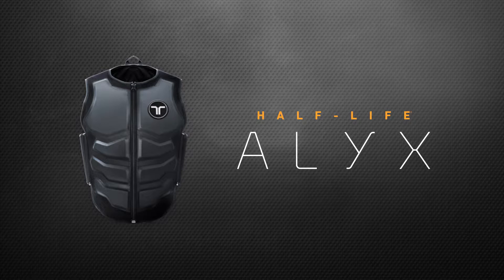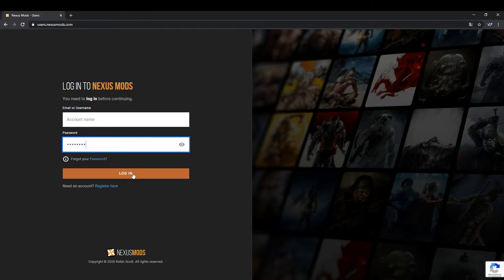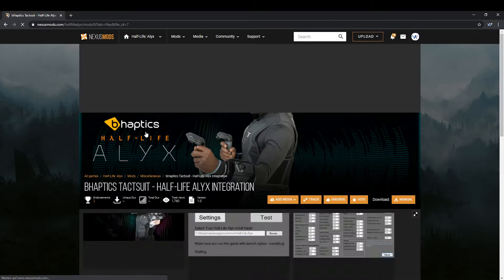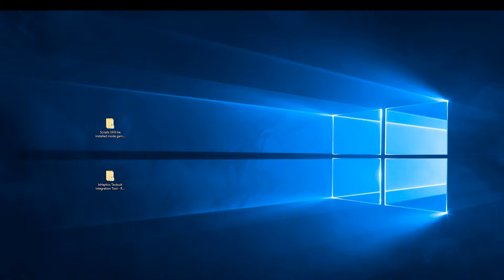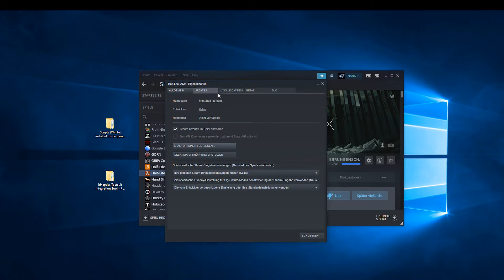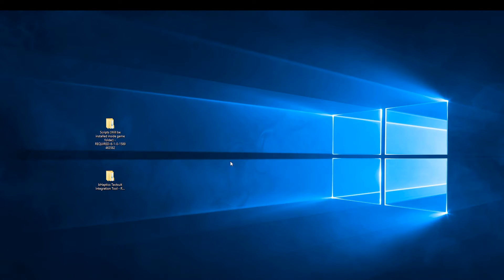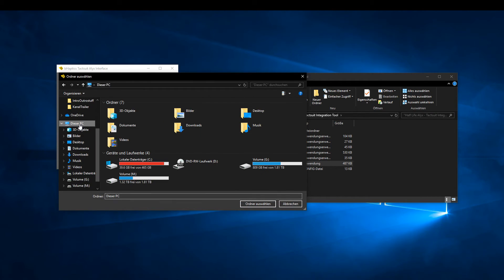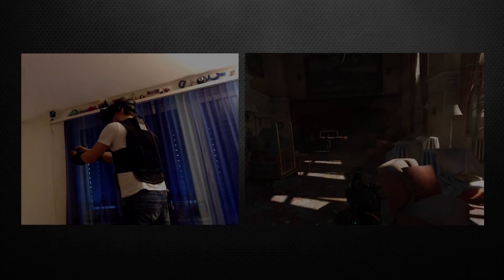bHaptics - Half-Life Alyx - Tutorial (English Version)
In this video I show you how to install the Bhaptics Mod for Half Life Alyx.
If you have any questions, please visit the Comments Section.

▼▼ HANK on Discord

▼▼ Hard/Software Review Request

▼▼ HANK on Steam

▼▼ HANK on Oculus